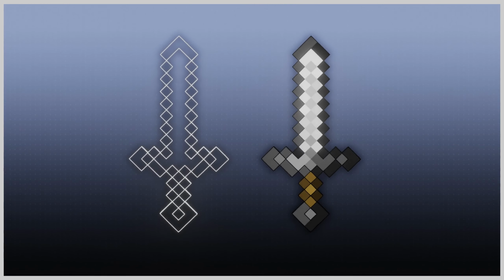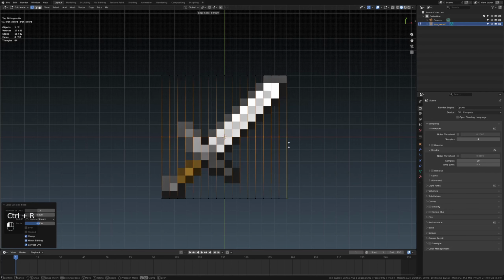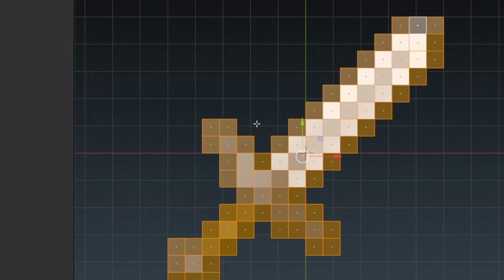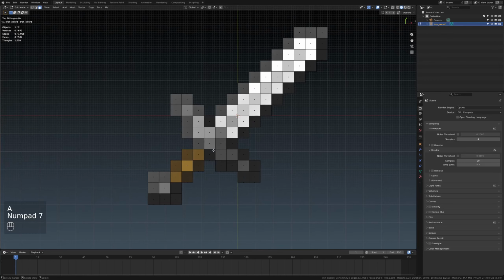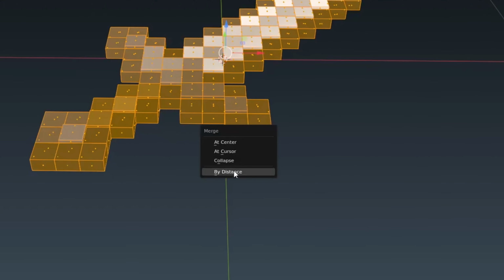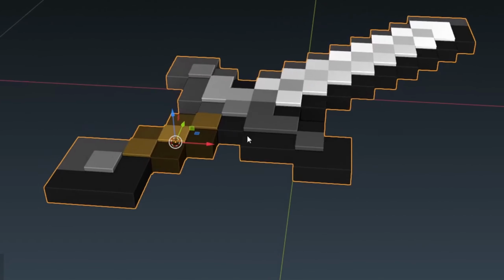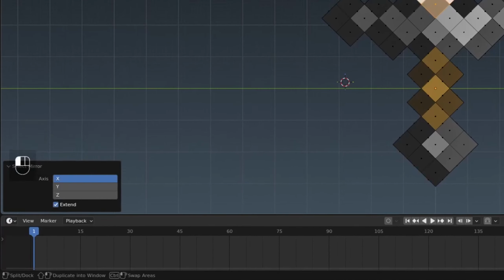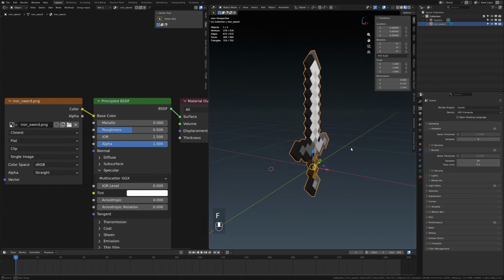CUSTOM 3D Minecraft ITEMS Step By Step | Blender Tutorial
Today's video is about making clean 3D models from 2D textures inside of Blender. Have fun!

Chapters:
0:00 Intro
0:02 Creating the Base Mesh
0:45 Add Thickness
1:12 Detail Extruding
1:38 Clean Up
1:57 Origin and Transformation
2:20 Simplify Further
2:45 Shader
2:51 Outro